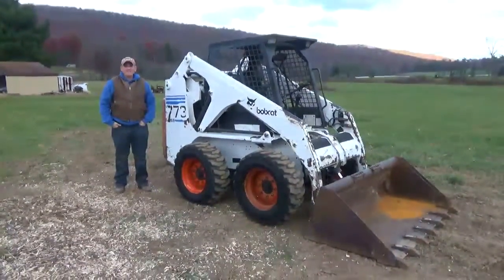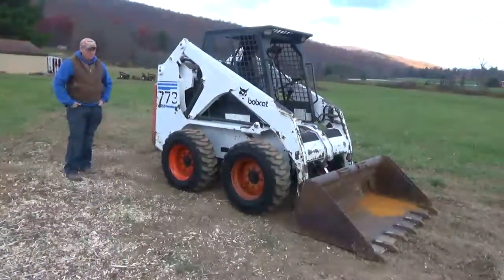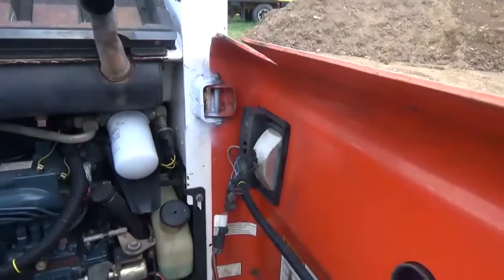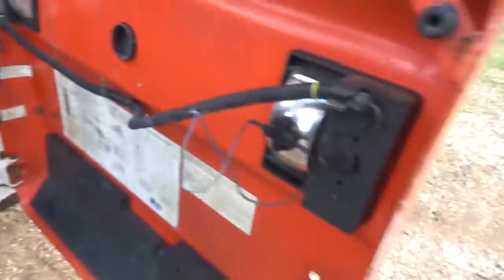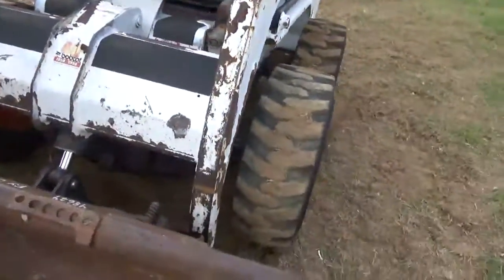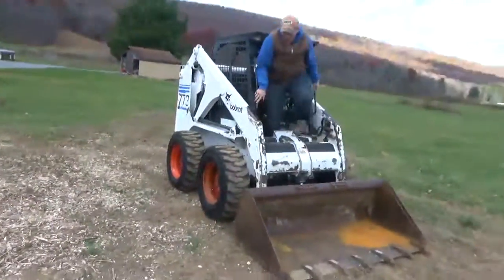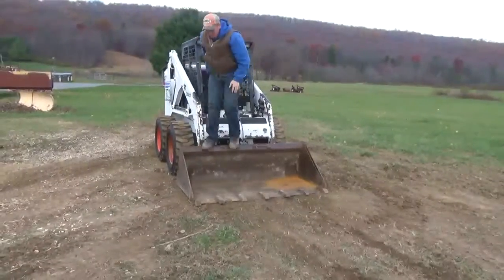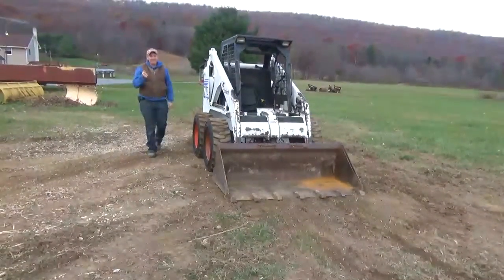1998 Bobcat 773 Rubber Tire Skid Steer Loader Kubota Diesel For Sale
1998 Bobcat 773 Rubber Tire Skid Steer Loader For Sale Call Mark Nick Or Matt (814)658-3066